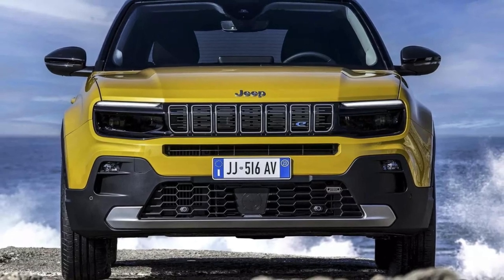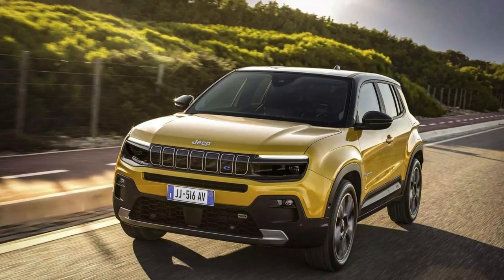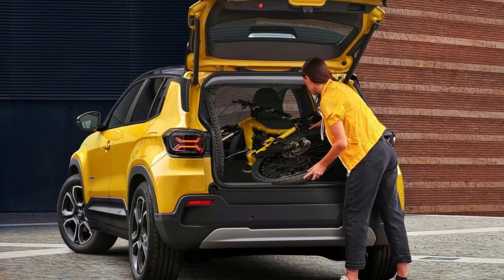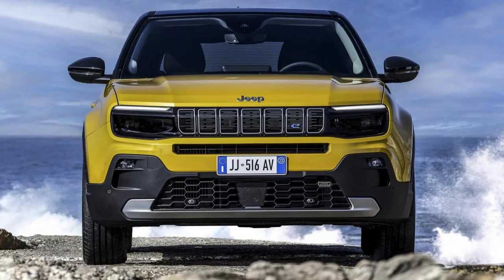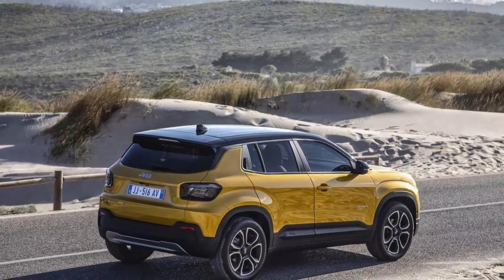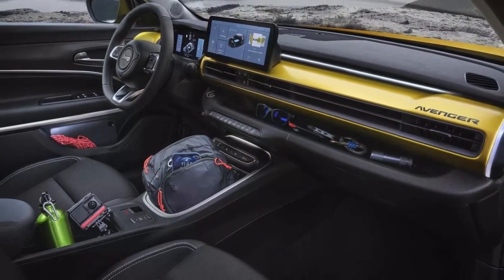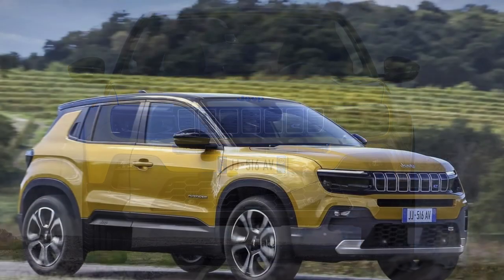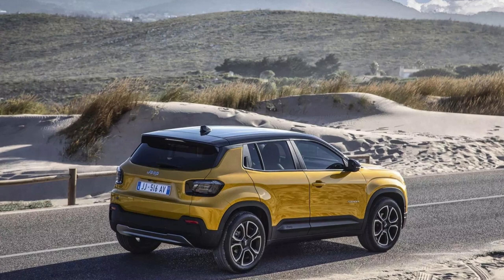Jeep unveils its first electric crossover, the Avenger | News Hub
In this exciting video, we get an up-close look at the latest addition to the Jeep lineup, the Avenger. This marks Jeep's first foray into the world of electric vehicles, and they've certainly made a splash with this sleek and powerful crossover.

We start off with a walk-around of the exterior, admiring the Avenger's distinctive grille, rugged tires, and bold lines. The video then takes us inside the vehicle, where we see a spacious and modern interior that's packed with advanced features and technology.

But of course, the real star of the show is the electric powertrain. The video goes into detail about the Avenger's impressive range, quick charging capabilities, and smooth and responsive handling. We get to see the vehicle in action, cruising down the road with ease and showing off its impressive acceleration and braking.

Throughout the video, we hear from Jeep engineers and designers who share their insights into the development of the Avenger and what sets it apart from other electric vehicles on the market. By the end, you'll be convinced that this electric crossover is not just a worthy addition to the Jeep family, but a game-changer in the world of EVs.